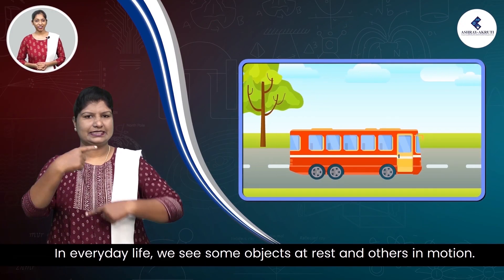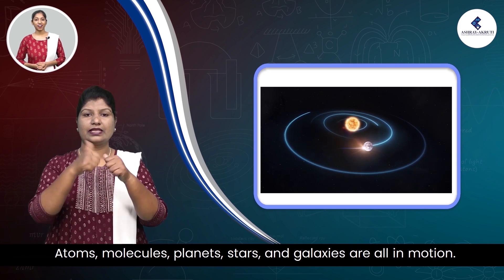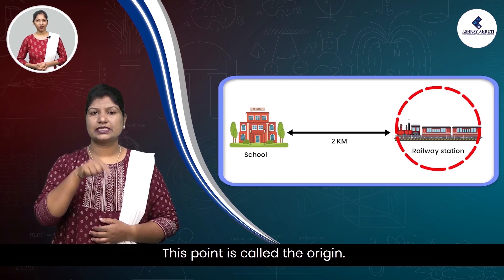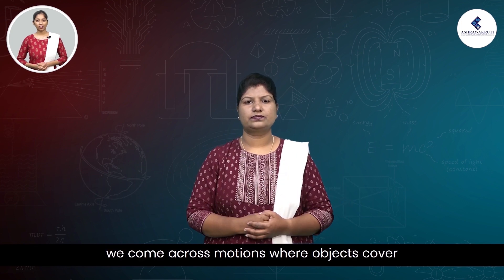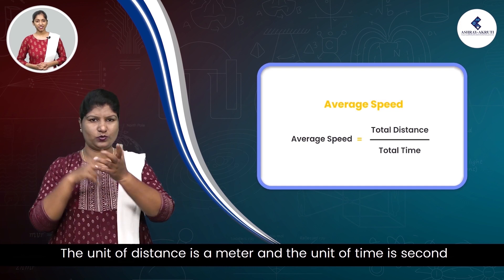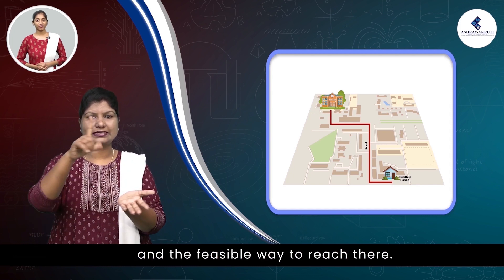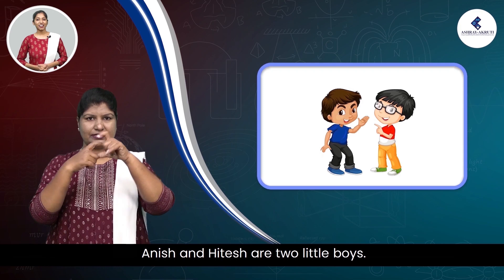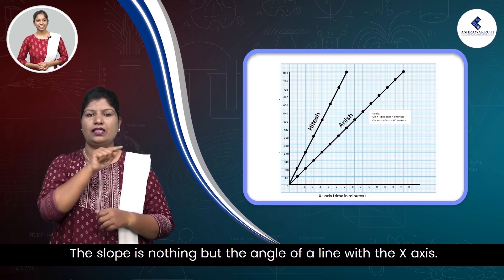8th Class Physics| Graph of Motion Part-1| Lessons in sign Language for deaf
In everyday life, we see some objects at rest like rocks, buildings etc and others in motion like Birds, fish, blood in veins and arteries, cars etc. Motion is the location of an object by specifying a reference point. The motion of the objects may be in a straight line or a circular path. I hope you all know this. To know more about motion like uniform motion, non-uniform motion, average speed, unit of average speed, graphical representation of uniform motion, difference between map and graph with a very good examples, you need to watch this video.

Ashray Akruti is a registered nonprofit, non-religious organization working for hearing impaired and persons with disabilities children from underprivileged backgrounds. Established in Hyderabad, Telangana in 1996, Ashray Akruti runs Special Schools with residential facilities for hearing impaired children.

ashrayakruti started with five children and now caters to the educational needs of more than 500 children. Since our inception in 1996, more than 250 hearing-impaired children have been integrated into mainstream schools, colleges and Universities. The organization has projects across health, education and livelihood to improve the lives of people with disability and marginalized sections of the society.